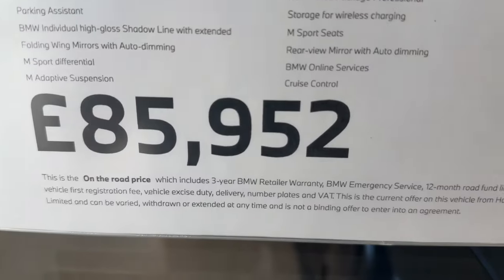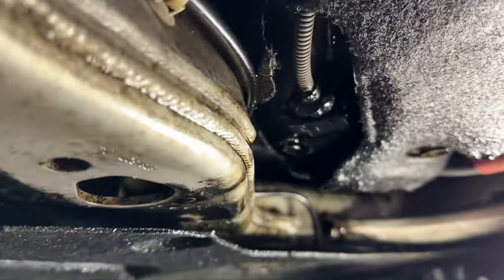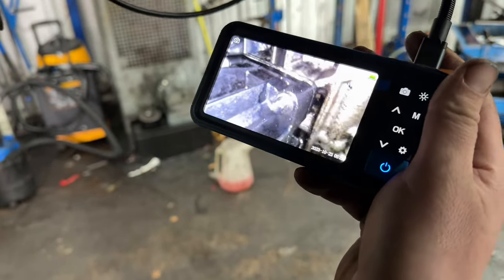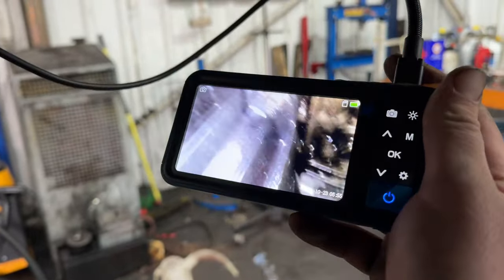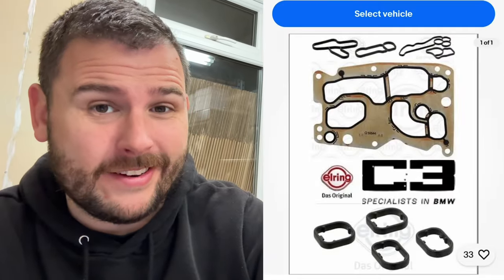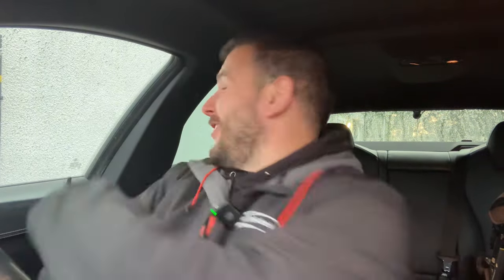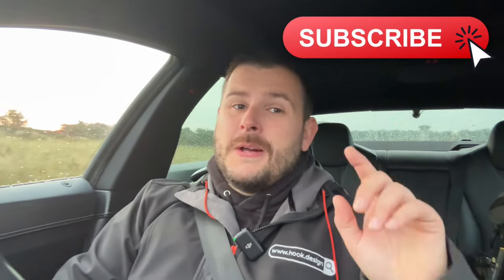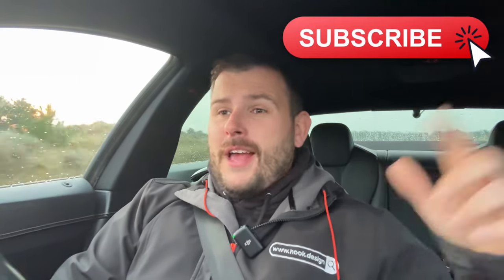F06 BMW 640D N57 Common Oil Leak! 🛢️pt8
Seems to be a common problem on the F06 Gran Coupe 640d from what the internet tells me!

Big thank you to Chris at CL autos for all his help and advice. He knows BMWs like the back of his hand!

Gaskets changed and all cleaned down.